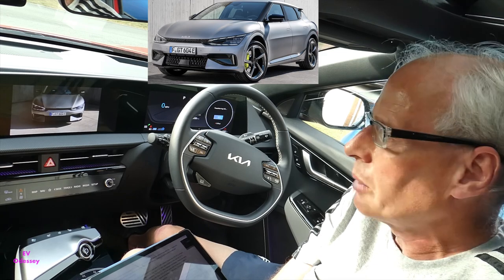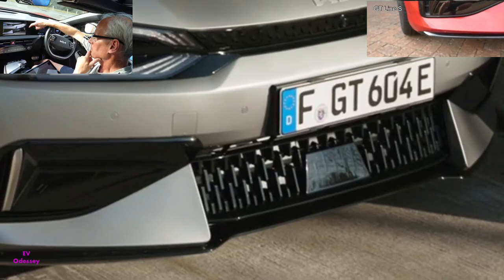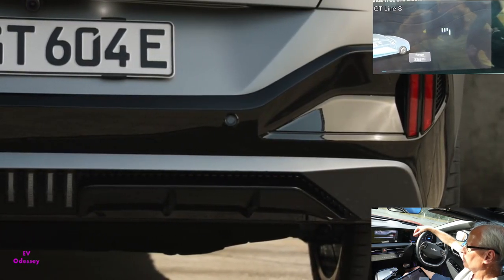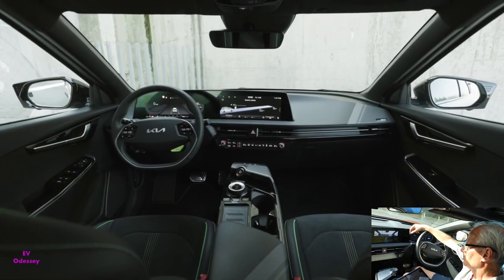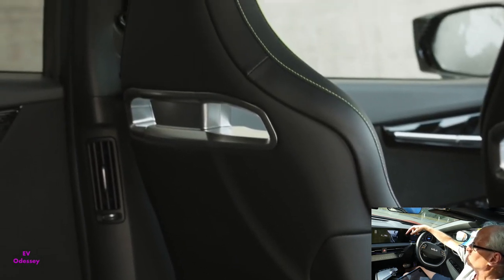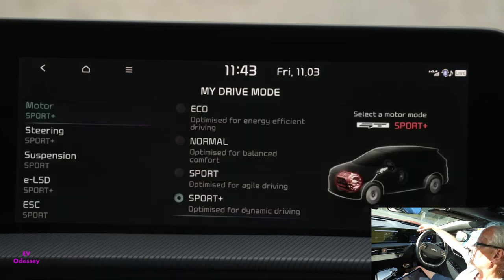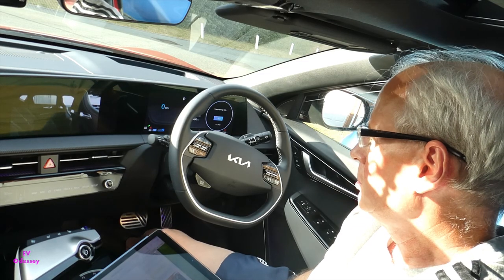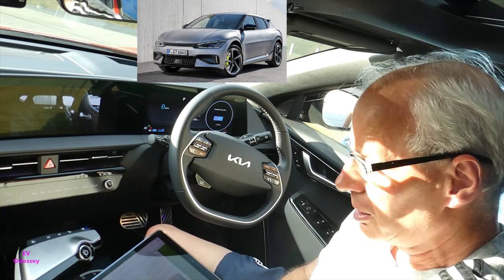Kia EV6 GT Preview - Is it really worth £61k? See notes in Description for update-⬇️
UPDATE

Since producing this video i found the PDF with colours in.

You will still get the Steel Grey if you had already ordered it.

Yacht Blue seems to be replacing it.(confirmed now as of 6th August 2022 Yacht Blue is an option)

Also have heard word of Red on the German Kia site

At the end of the day the specs are not final launch specs.Until final specs are available we don’t really know.

Preview of the upcoming Kia EV6 GT

My breakdown of all the differences between the GT & GT Line S using Kia PR Images & re-edited b-roll & my own footage

Is it worth the extra?

Timecode

00:00 EVodessey Logo screen
00:06 Introduction
00:48 GT Price
01:04 GT Differences
01:09 Front Grille and new Tiger Nose
01:36 Different Alloy Wheels
01:48 Rear end differences
02:00 Different Reverse Light Design
02:23 Rear Vertical Reflectors
02:30 GT Badge
02:36 New drive mode popup
03:18 GT Steering Wheel Button
03:32 Different seats
03:37 Dashboard GT Badge
03:42 Bucket Seats
04:35 GT Mode button
04:40 GT My Drive Mode
05:09 GT Car Mats
05:33 New Boot edge trim
05:40 Is EV6 GT worth it?
06:53 Redited Driving Dynamics b-roll part 1
10:20 Re-edited Driving Dynamics b-roll part 2
11:51 End screen and related videos